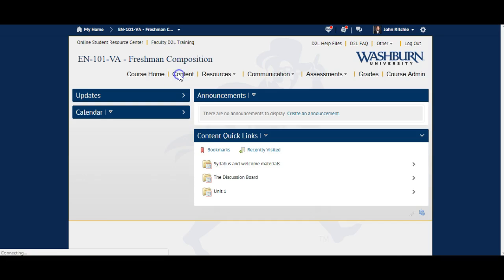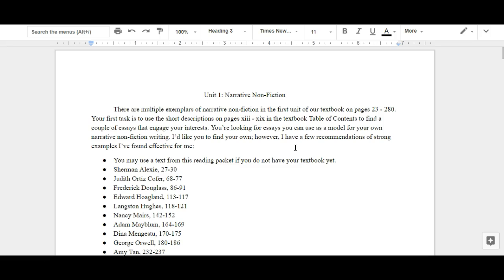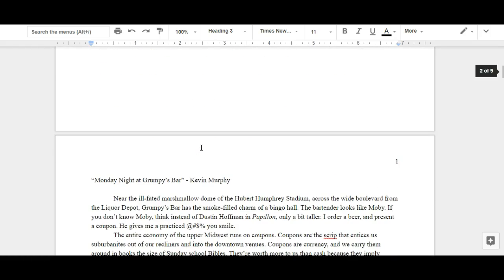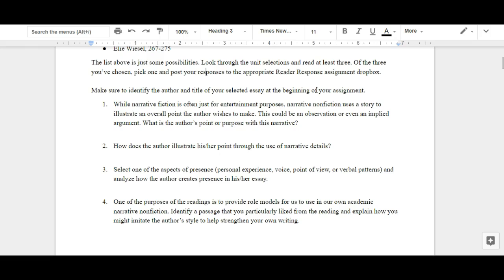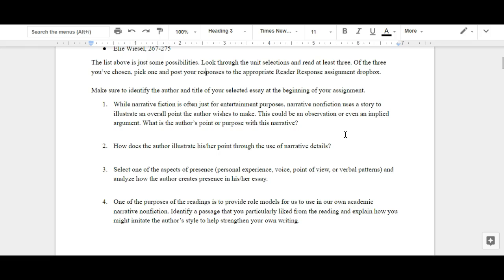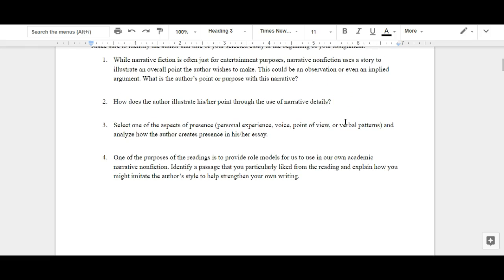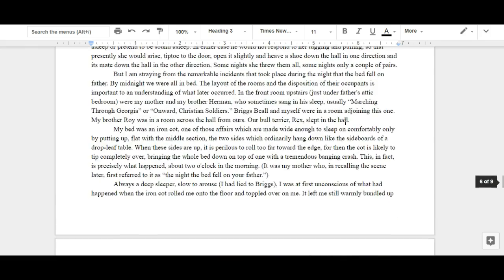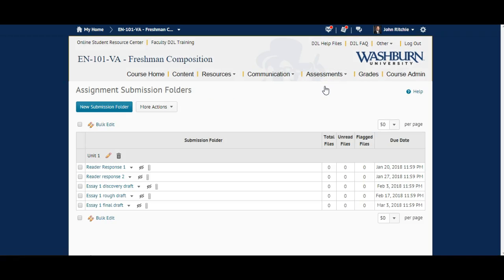EN101 S18 U1 RR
An overview of our reader responses due for Unit 1